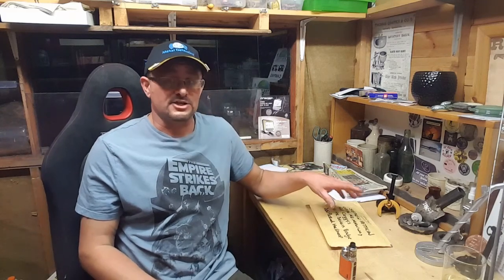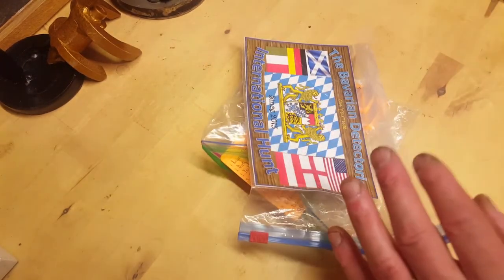One cent IHP chain mail in the post from south Coast detecting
This one cent Indian head penny started off in America that was posted all over America then went to New Zealand then to Europe and now a UK YouTube detectorists have put their logo stickers in an envelope adding the chain mail and posted onto the next detectorist where will it end up